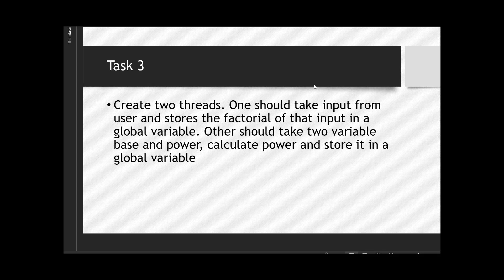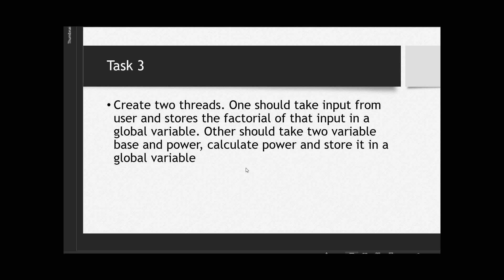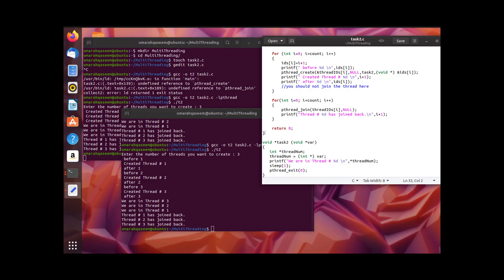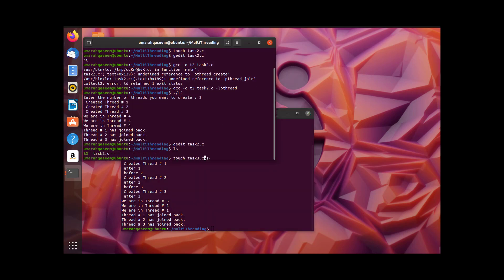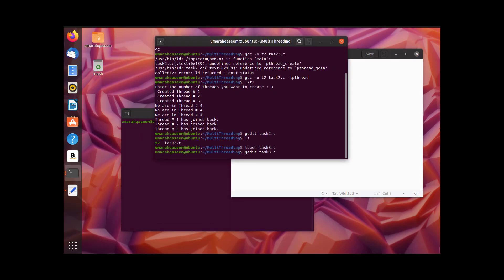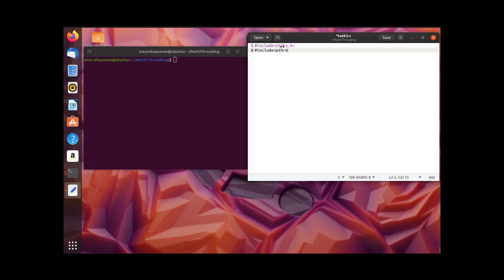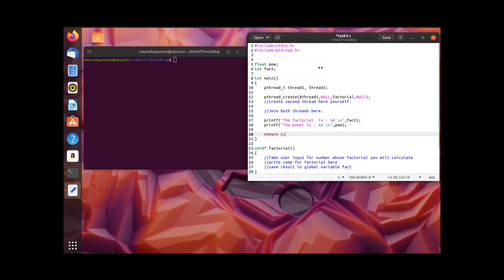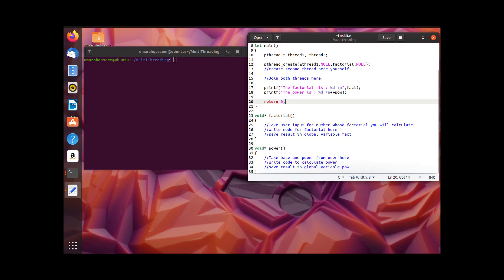Parallel execution of two tasks on two threads. - Multi-Threading in Linux - Part 6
Parallel execution of two different tasks on two threads. Multi Threading using C language in Linux Environment.